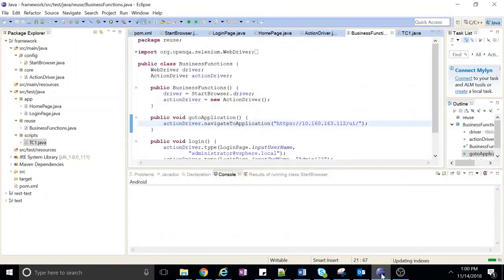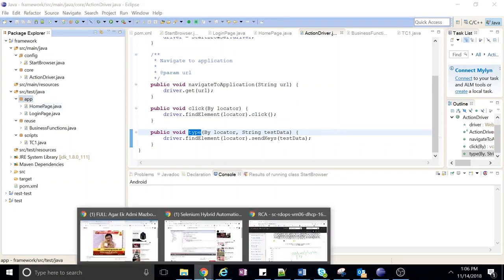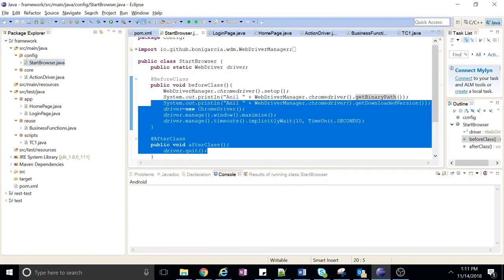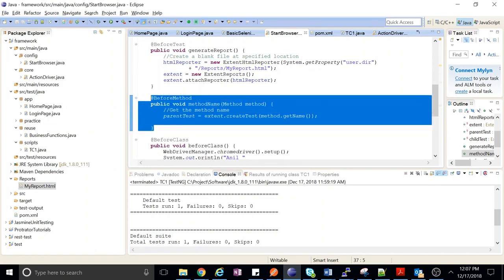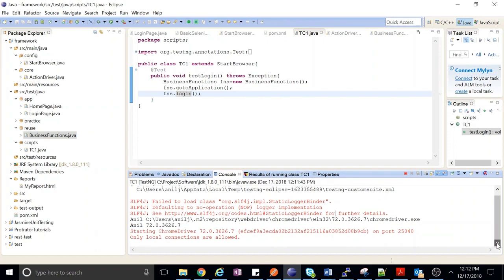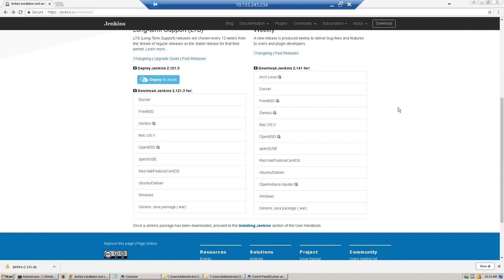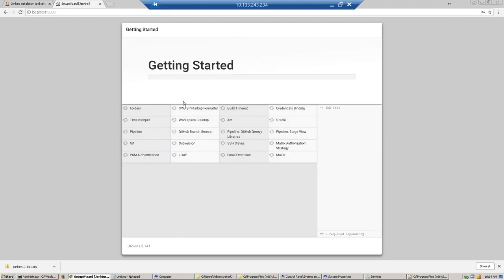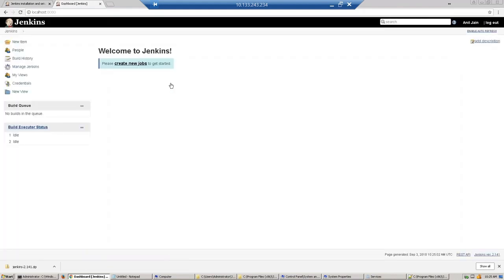Test Automation Framework